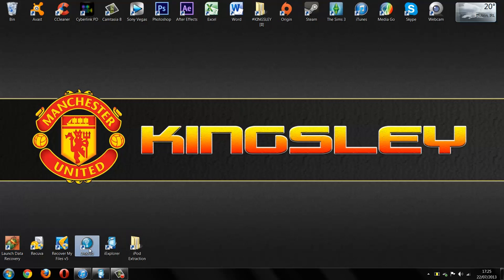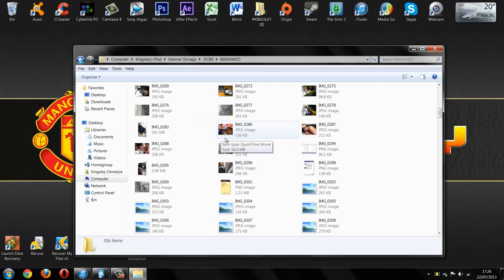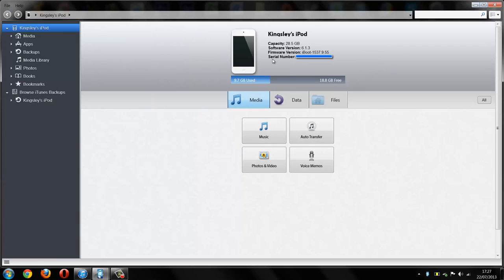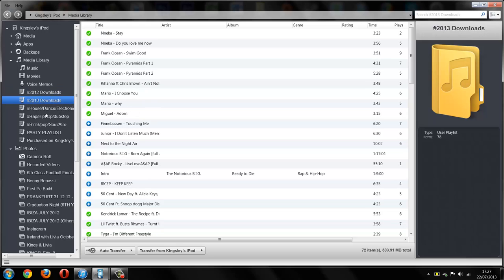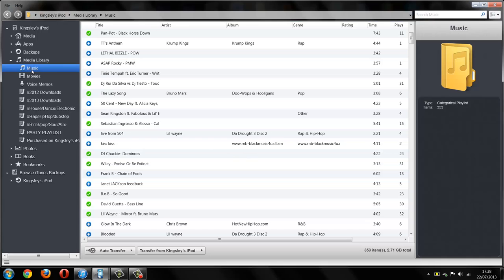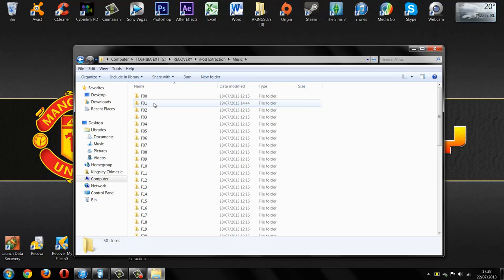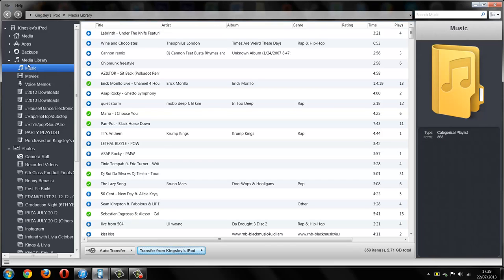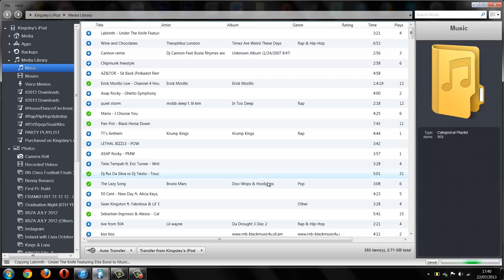How To Copy Photos and Music From iPod/iPhone/iPad to a PC | Using iExplorer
TRY THIS SERIAL KEY AND SEE IF IT WORKS!

iExplorer Serial Key:
NXIY3-CLGW1-KU8NS-AJ6LQ-KUZFJ

if it's not working anymore then google it.